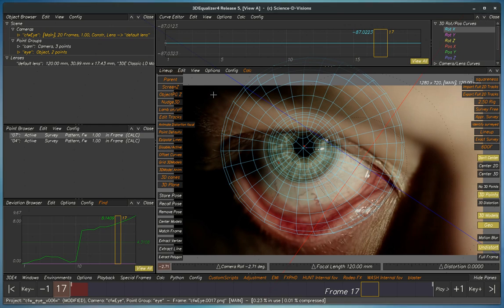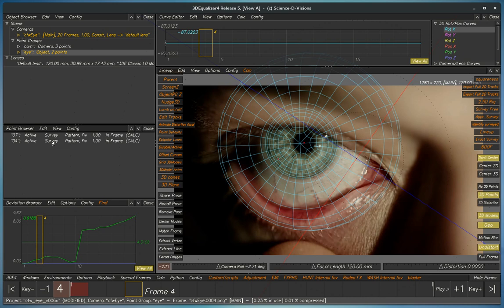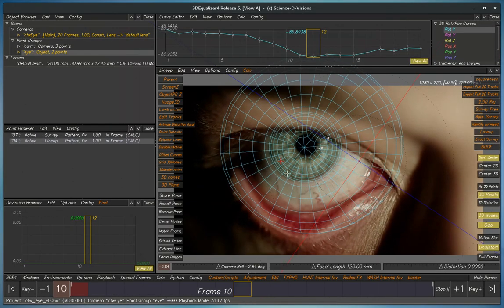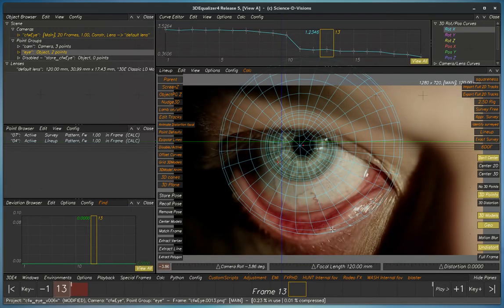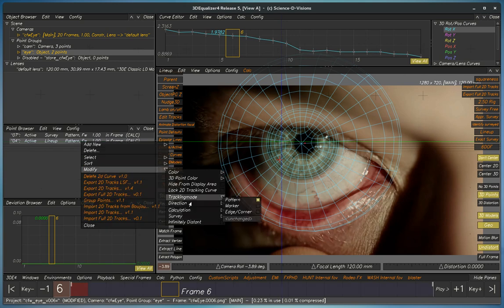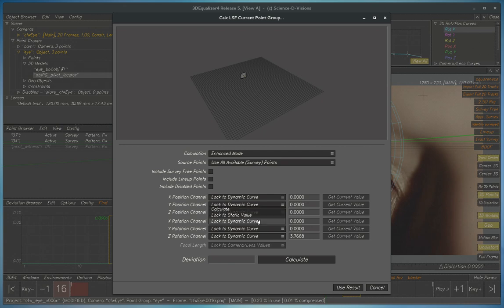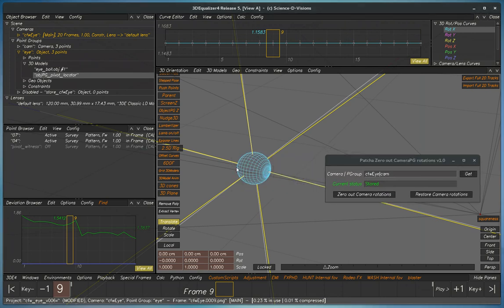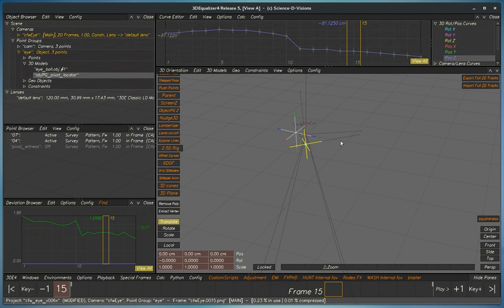3DEqualizer4 [guide] - LSF 1- & 2-point solve object tracking strategies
• LSF solves can use any combination of the seven degrees of freedom ( tx,ty,tz,rx,ry,rz, focal length) enabled/disabled
• For this eyeball object track demo we will demonstrate one point and two point solves
• Many gimbal lock problems, or more accurately rotation channel "cross talk" issues, are solved by using the Zero CameraPG tool
• These issues arise because LSF always solves in Global space, not local or child space
• A three rotation channel object solve requires at least two Survey points
       • When all three LSF rotations are unconstrained to calculate a solve, then the solve will probably not suffer cross talk
• A two rotation object channel solve only requires a single Survey point
       • But if the camera has any rotations, bad cross talk can occur. But the Zero Cam PG tool usually solves the problem
• The more trans/rot channels that are enabled for LSF solve, the more Survey points areneeded.
• When LSF solving translations for an Object, it is also often best to use the ZeroCam PG tool , so that there is no cross talk between screen Z and screen X/Y. This is because the global space tz in the curve editor is identical to screen Z and there is no "leakage" into tx/ty. This makes animating distance of the object to camera much easier.